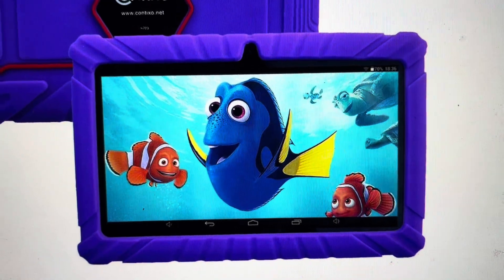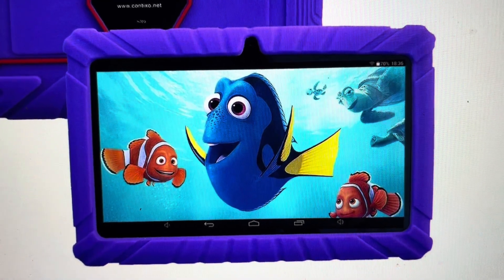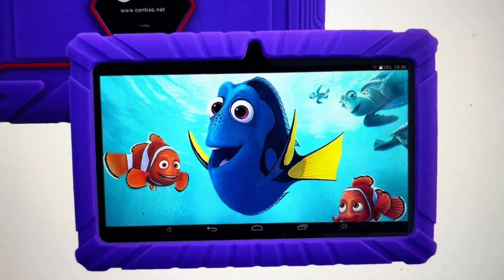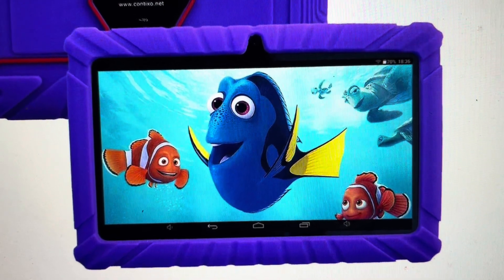Hard Reset Contixo K2 Kids Tablet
How to troubleshoot or setup starting with a hard reset a Contixo K2 Kids Tablet to factory default settings if it is not working or not connecting or if it is frozen or not responding, the factory reset is a good troubleshooting step. You can also restore the factory settings to setup your device as new. Found in the Contixo K2 Kids Tablet user manual.